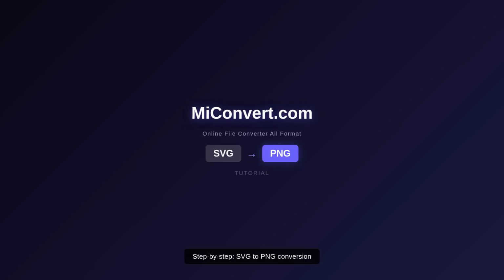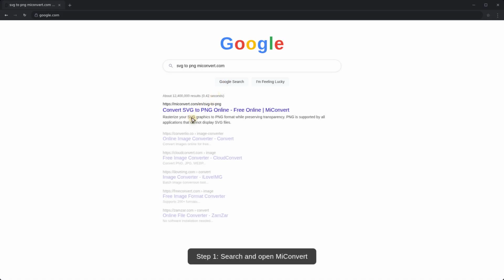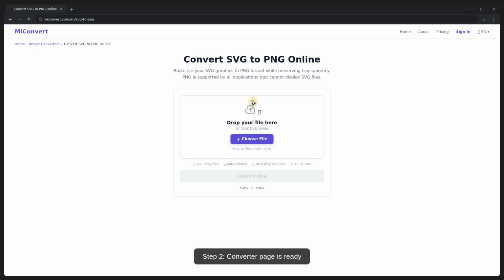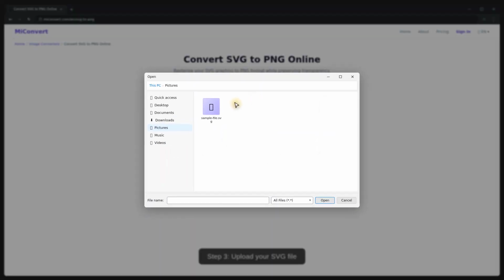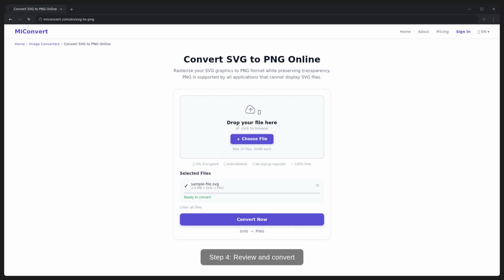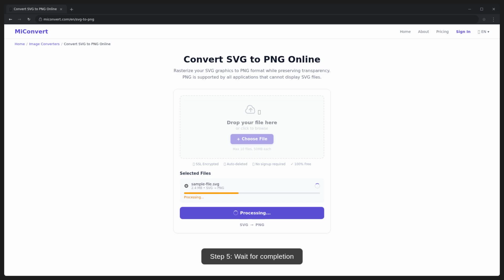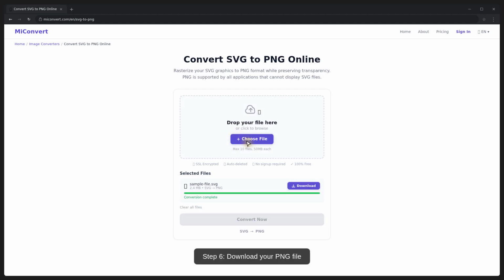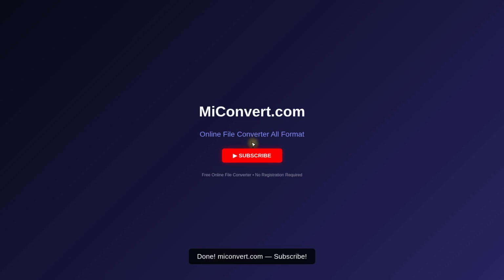Convert SVG Files to PNG Format Free Online | MiConvert.com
SVG → PNG in seconds! Free online converter at MiConvert.com